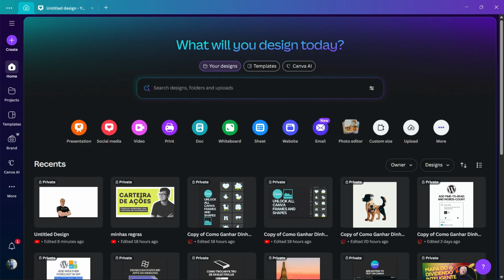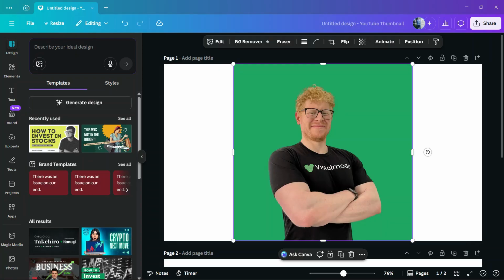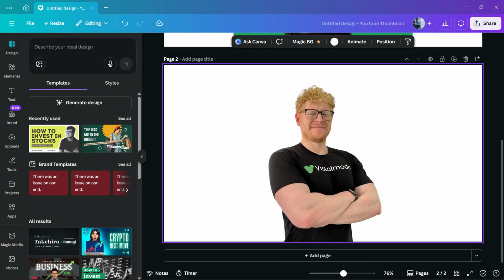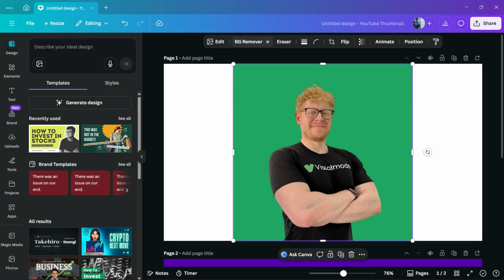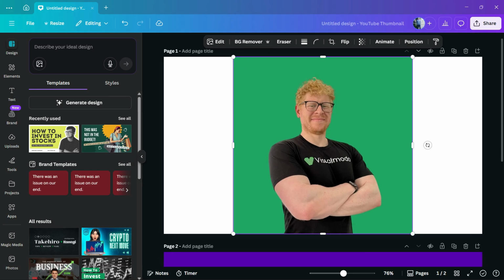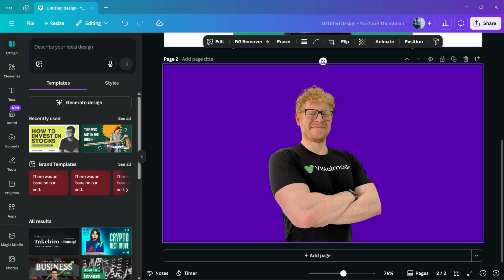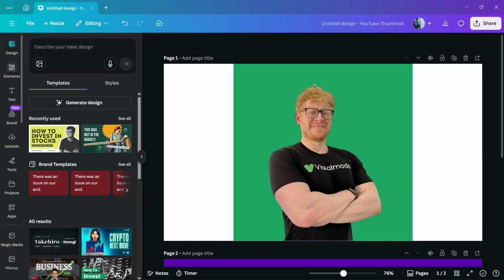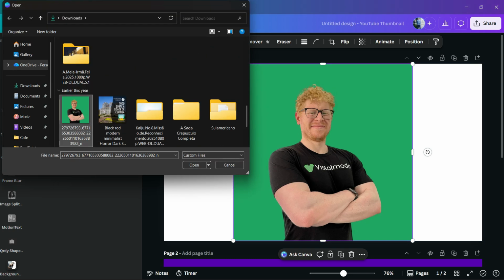How To Remove Pictures Background In Canva FOR FREE?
Want to remove a picture background in Canva without paying for Pro or using complicated software In this tutorial I show you step by step how to get a clean transparent background for your photos using Canva and free tools so you can create thumbnails, posts and designs that look professional.

You will learn in a clear and practical way
• How the Canva background remover works and its free limitations
• How to use a 100 percent free background remove method and then finish the design in Canva
• How to clean edges, refine cut outs and avoid that “glow” around the subject
• How to place your cut out image on solid colors, gradients and photos
• How to export your design with transparent background ready for YouTube thumbnails, Instagram posts and banners

This video is perfect if you are a content creator, designer or beginner who wants pro looking images without paying for heavy software. After watching you will have a simple workflow to remove backgrounds for free and reuse the same image in several designs.

At the end I also share extra tips to combine the cut out subject with shadows, frames and text so your final image pops in the feed and gets more clicks.